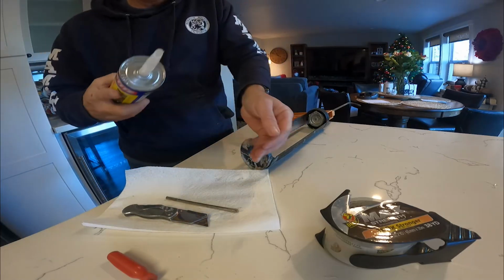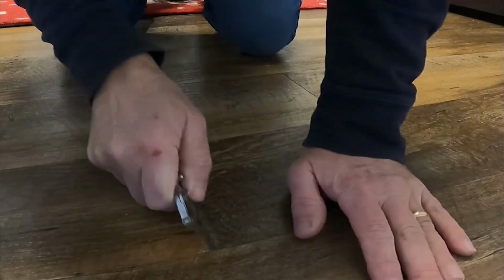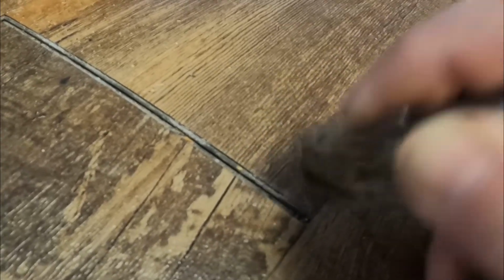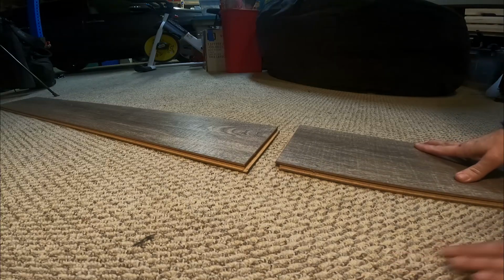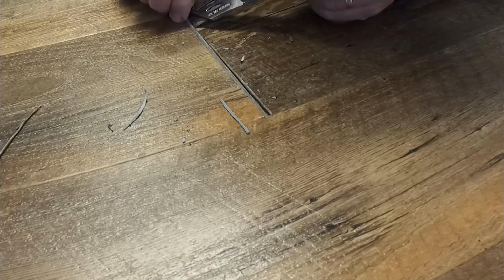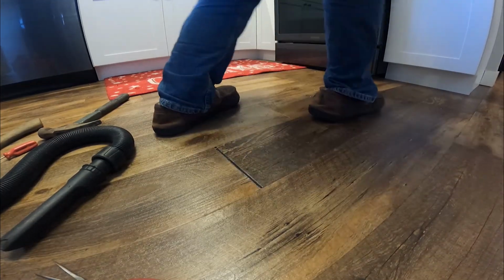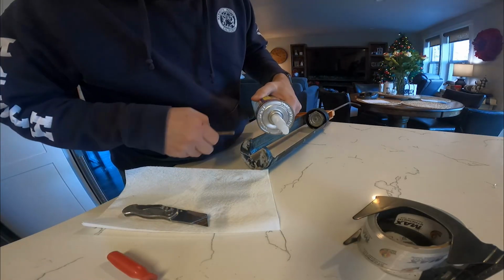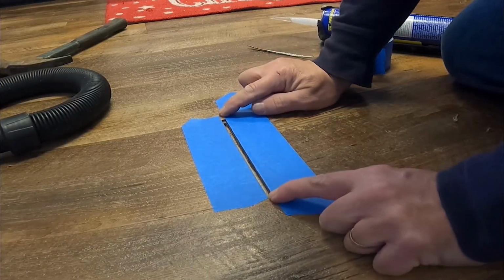How to fix a gap in laminate flooring || Plank flooring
Welcome to the Busy Beaver channel! On this channel we showcase numerous jobs. A vegetable/Plant propagation/ Property and yard operation takes on each day. Come into the greenhouse and learn how to propagate and multiply plants for your yard, or learn a trick or tip for around the house.   Chuck will show you how life really is in the Pacific Northwest Washington .